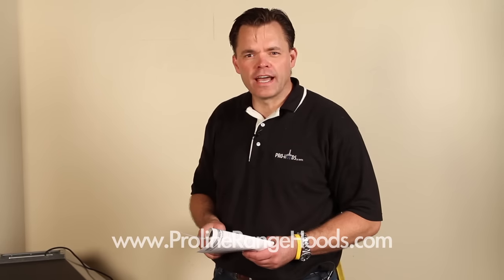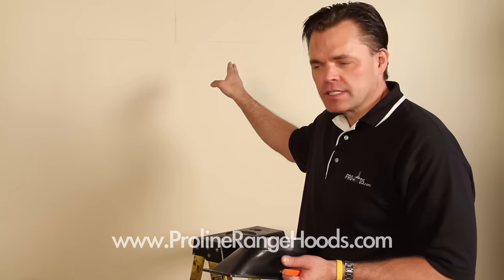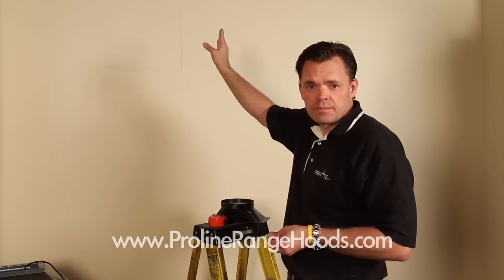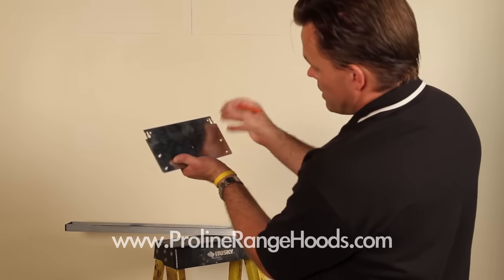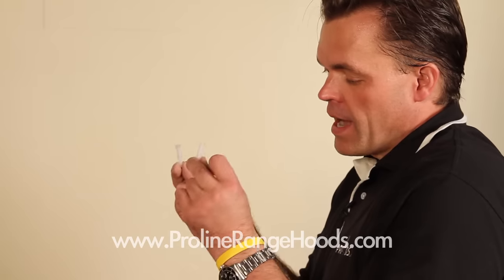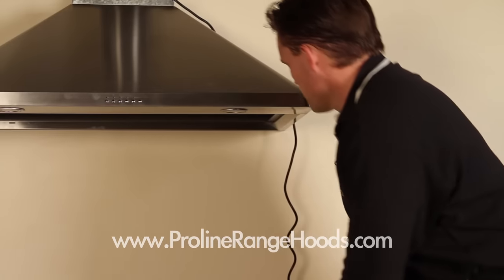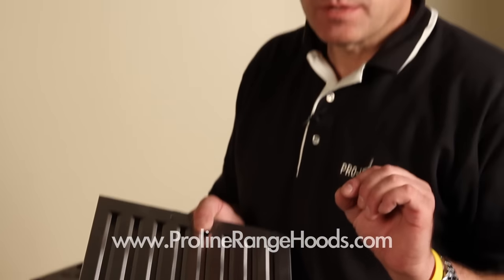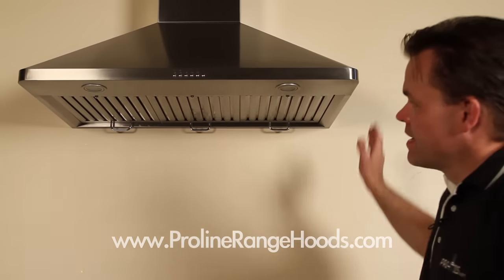DIY: How to Install a Wall Mount Range Hood - PLJW 129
How to easily install a wall-mount range hood.  These instructions are for the PLJW 129 made by Proline Range Hoods but would be helpful for many other models.

If you don't see your size here, check out our wide selection of wall-mount range hoods and find the perfect range hood for your kitchen at an unbeatable price thanks to our factory-direct pricing!